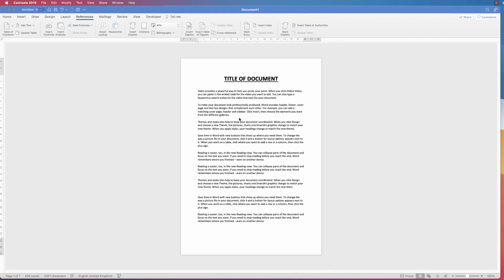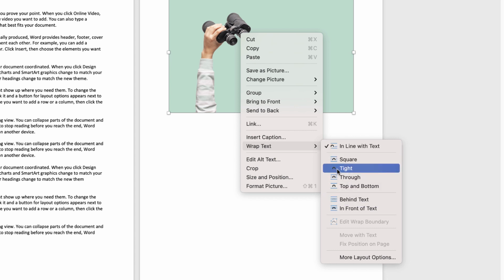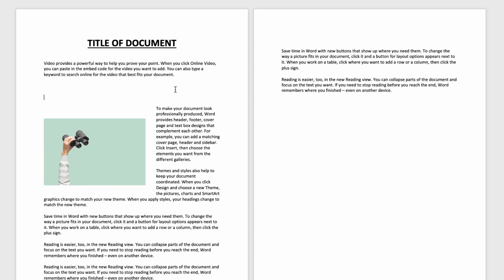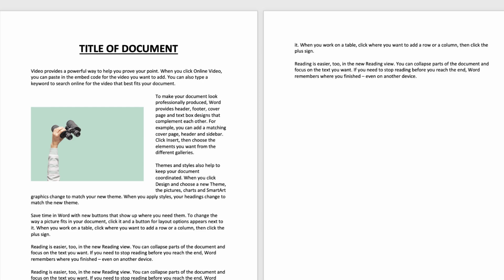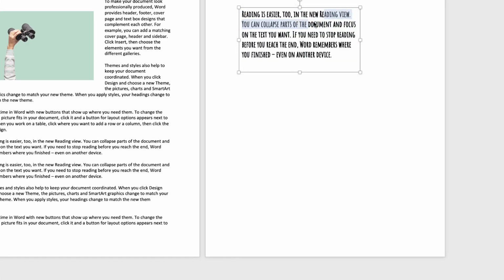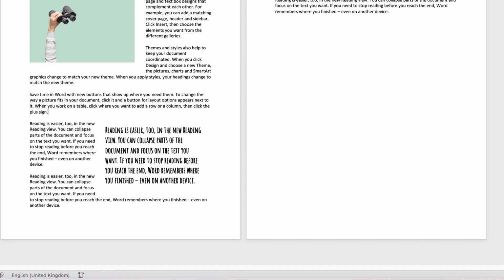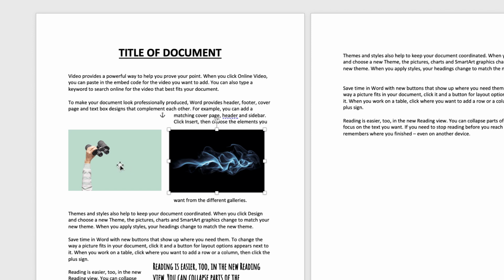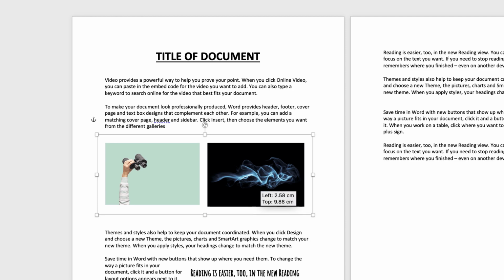LOCK image and text position in WORD | Microsoft Word Tutorials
Learn how to LOCK image and text positions in word with this simple and quick tutorial.  Insert and image into the body of the text and lock it into position whilst you continue to type and allow the text to move seamlessly around the image.  This can also be applied to text, quote, graphics, graphs and shapes.  The tutorial also demonstrates how to lock multiple images in place using the group tool.